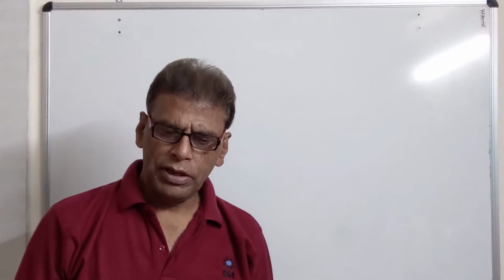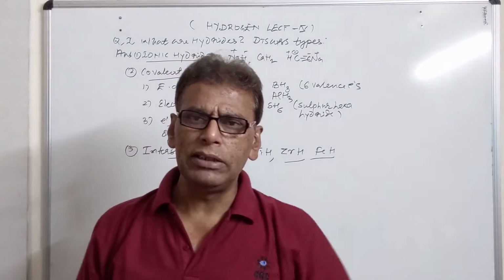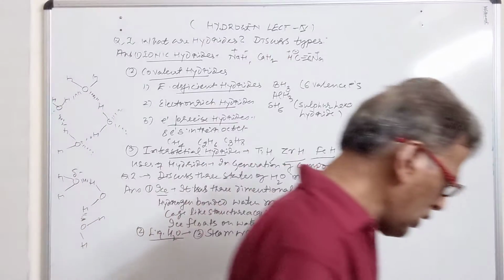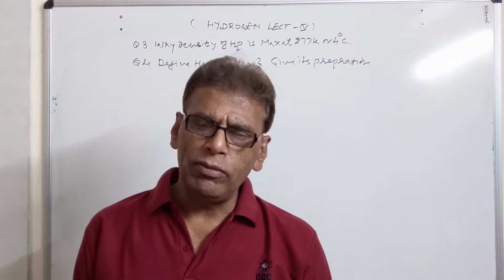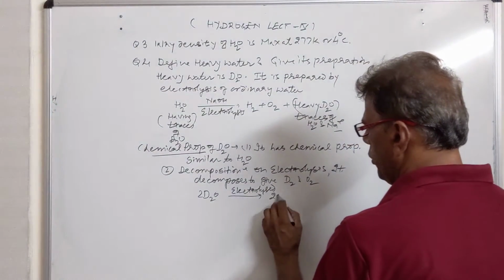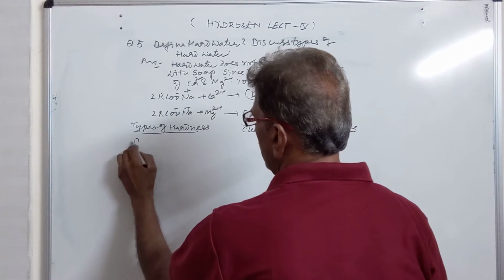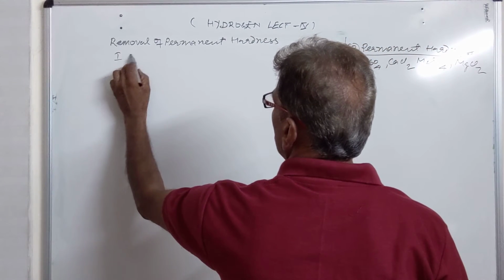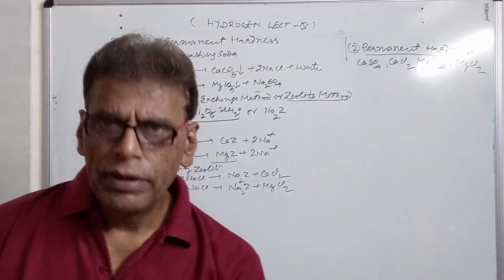Hydrogen,Hydrides,H2O,D2O,Hard Water,Types of Hardness and its removal.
Hydrides,,Heavy and Hard  water,Removal of Hardness.,Types of Hardness